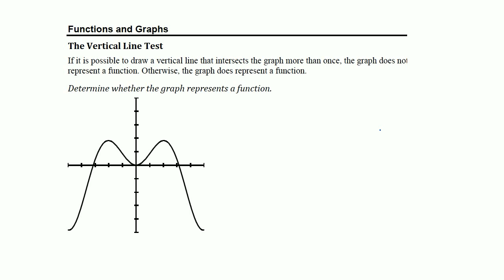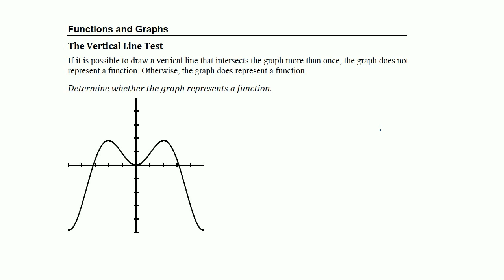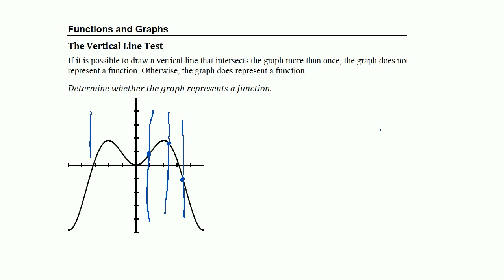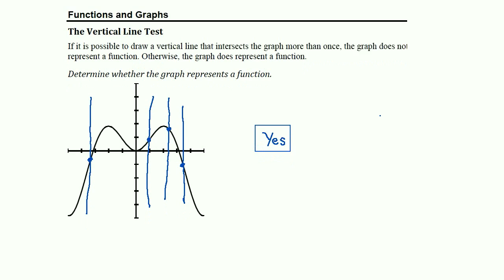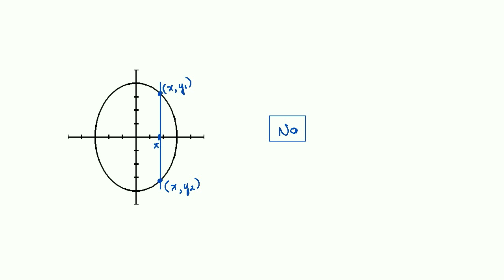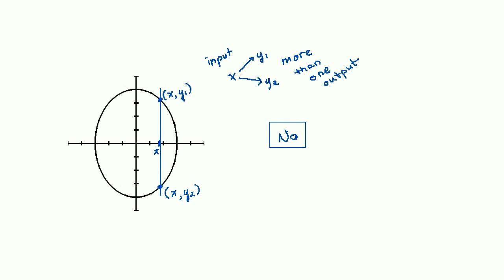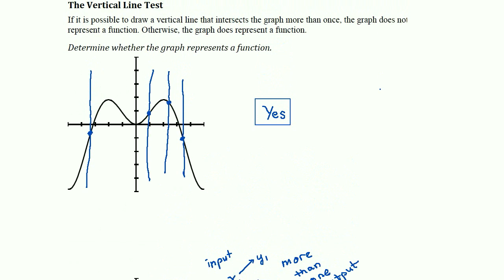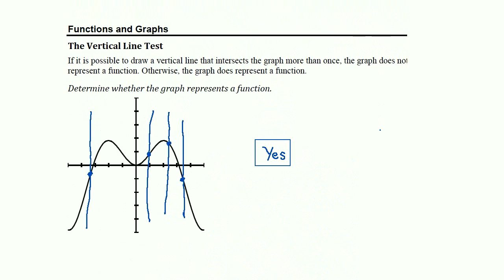Vertical Line Test.mov